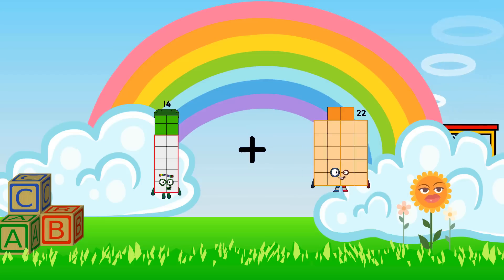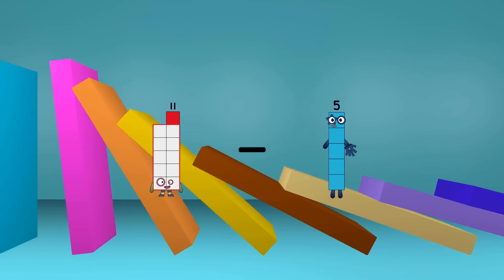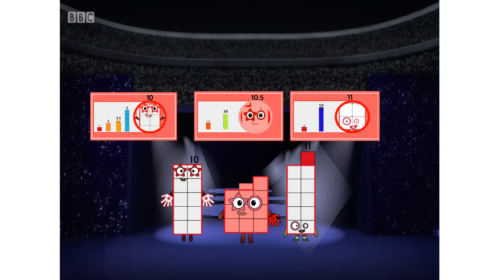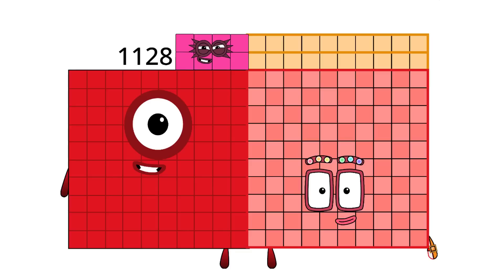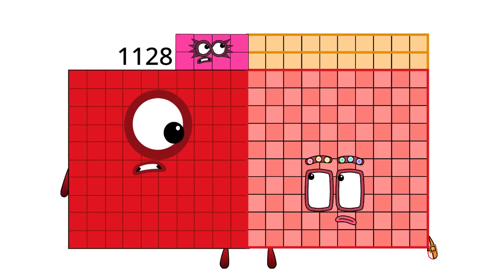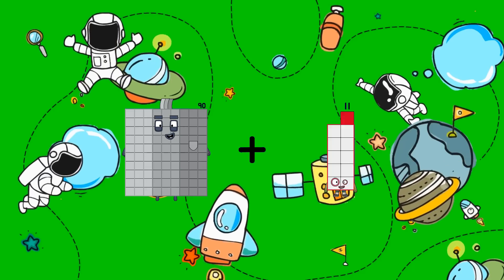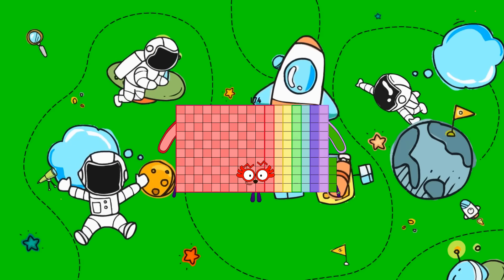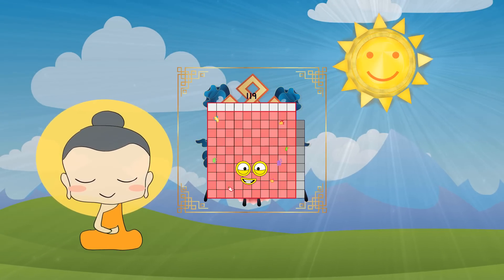Numberblocks Math: Undecimalblocks Square on the Moon | Numberblocks Step Squad | LEVEL 2 | #128